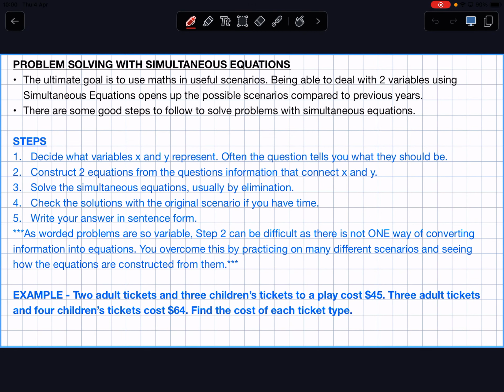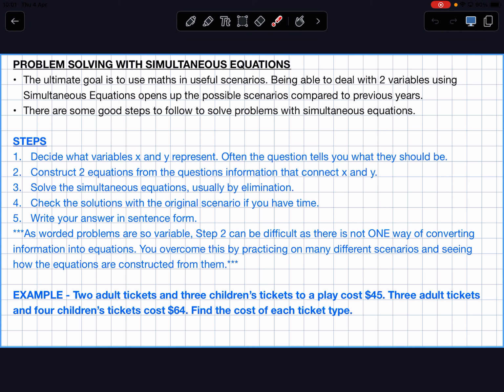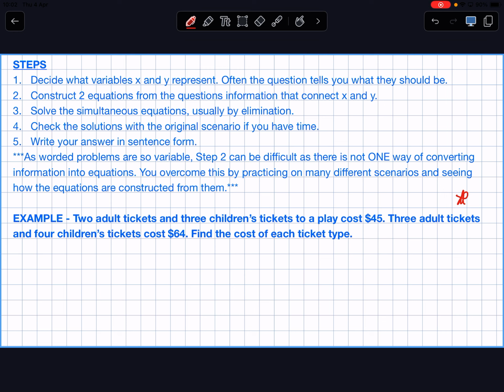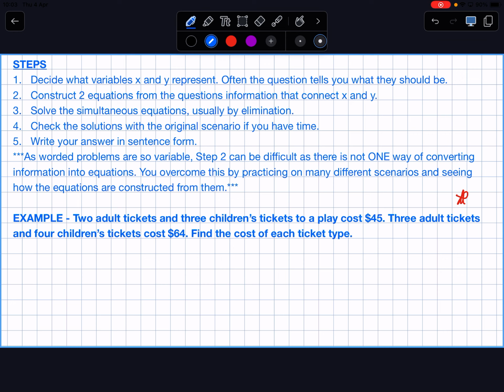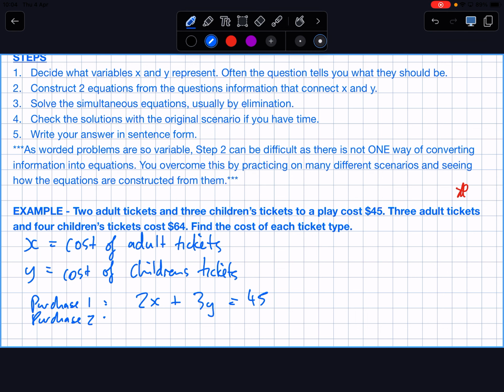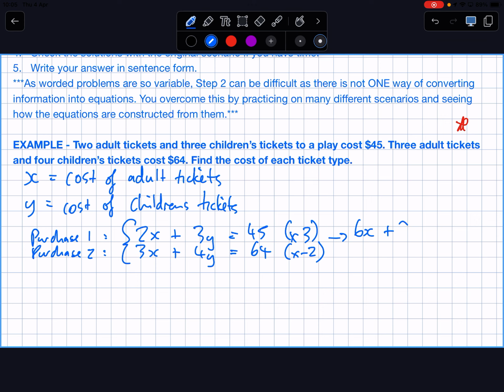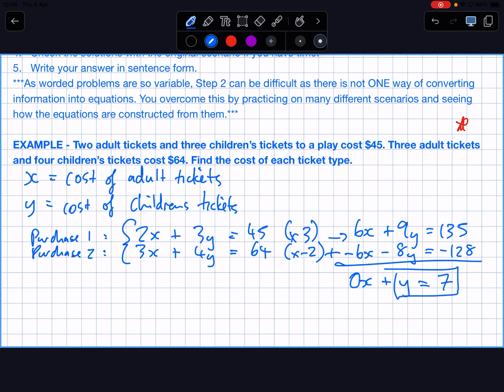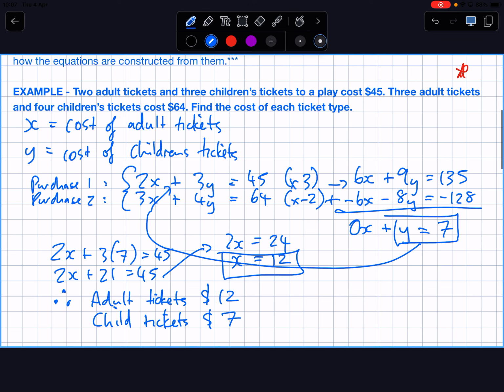12GENMA Worded Problems With Simultaneous Equations